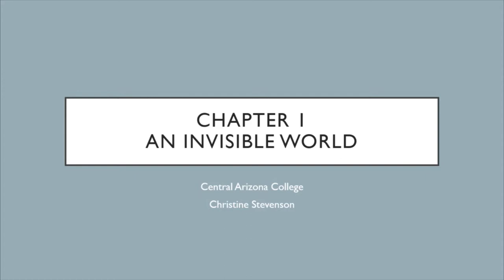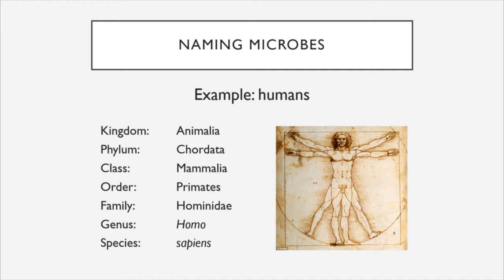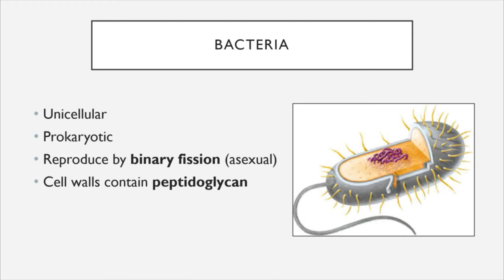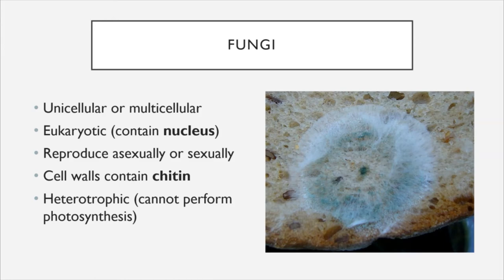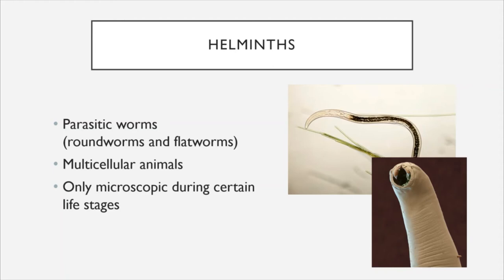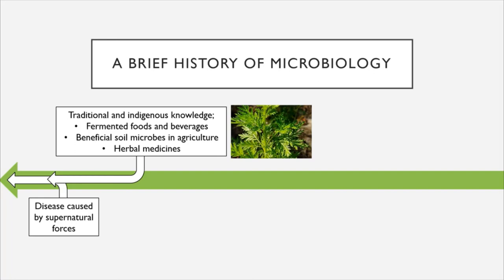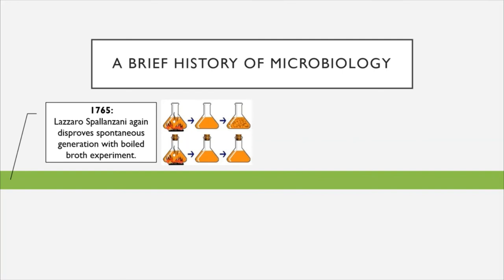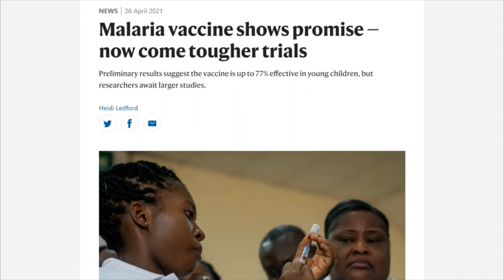BIO 205 - Chapter 1 - An Invisible World